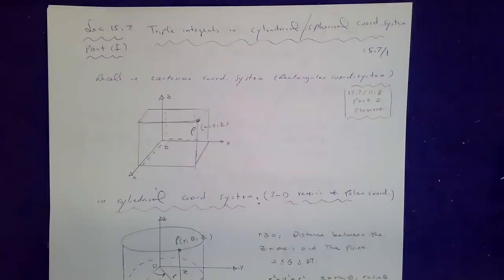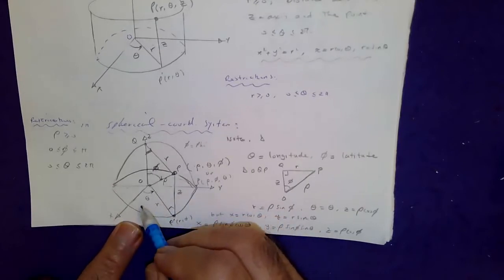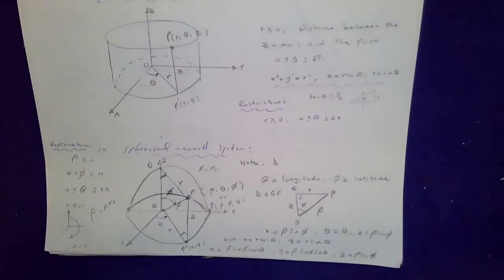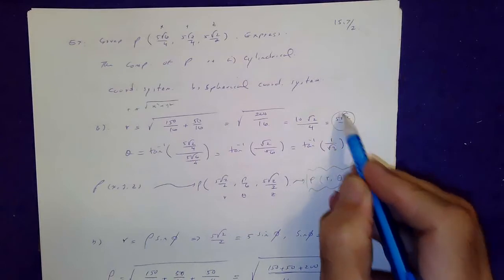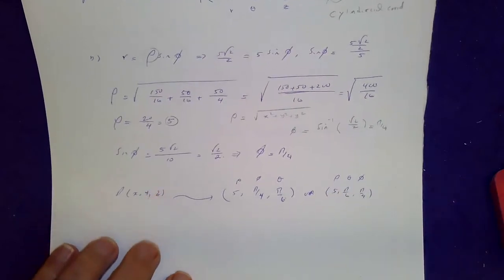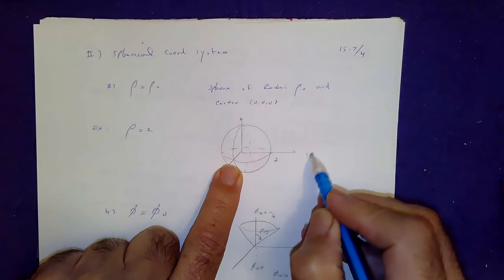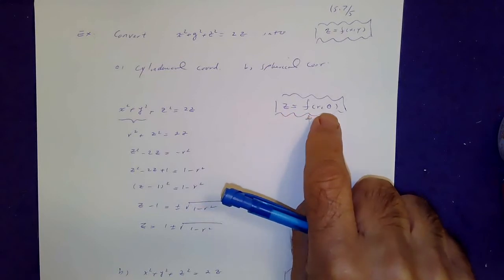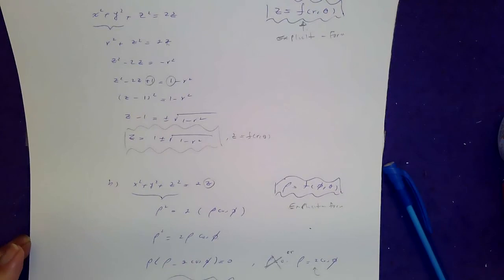Sec 15.7/15.8 Part I: Cylindrical and Spherical Coordinate Systems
Cylindrical and Spherical Coordinate Systems